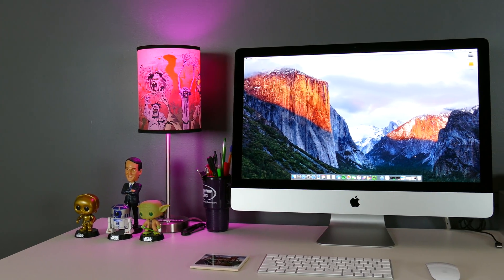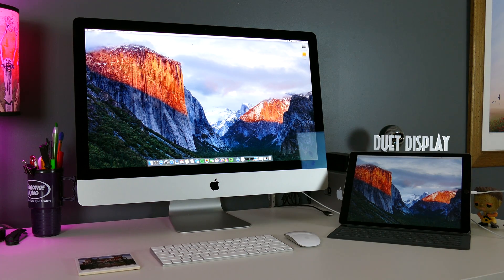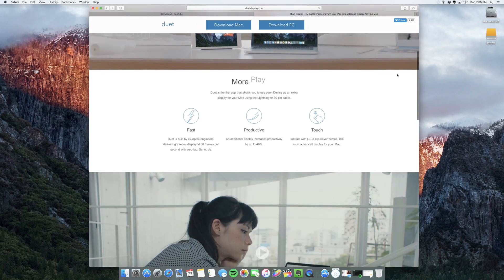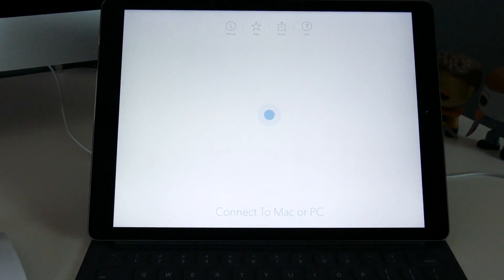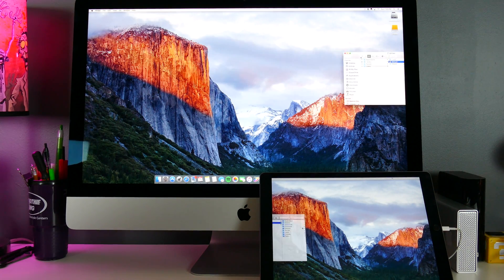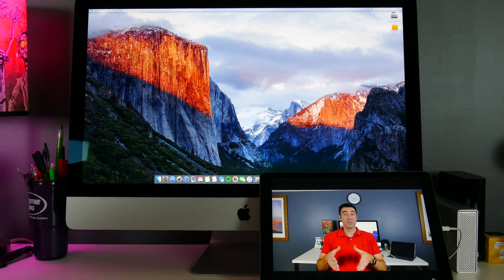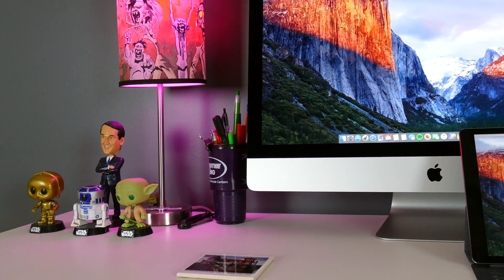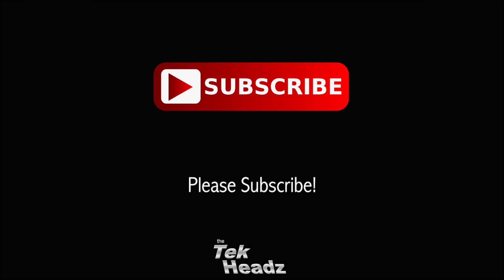Duet Display - Turn Your iPad Into a 2nd Screen!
Duet Display is a great app that turns your iPad or iPhone into a second screen for your Mac or Windows computer using just your lightning cable. High FPS and full resolution! Check it out!